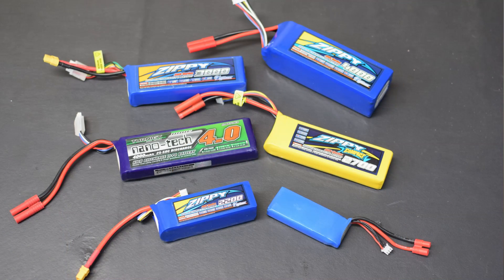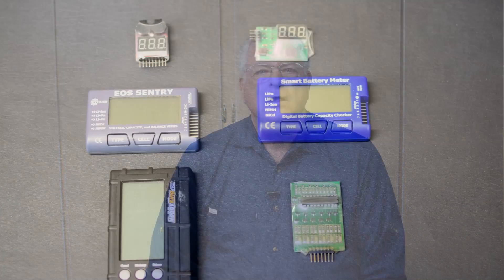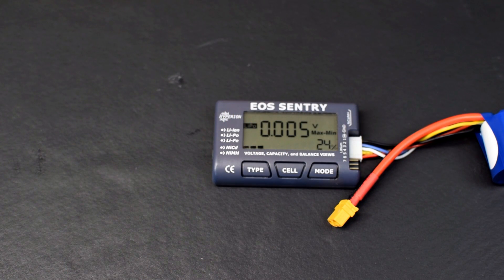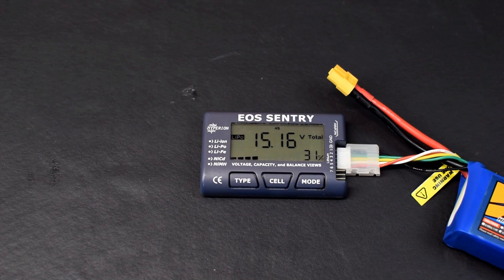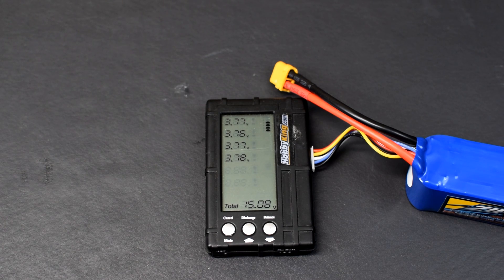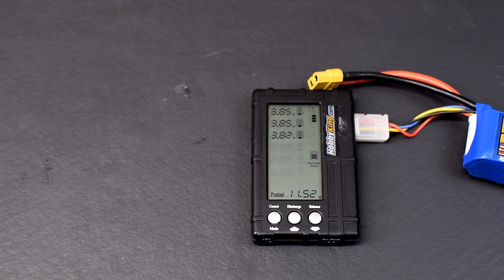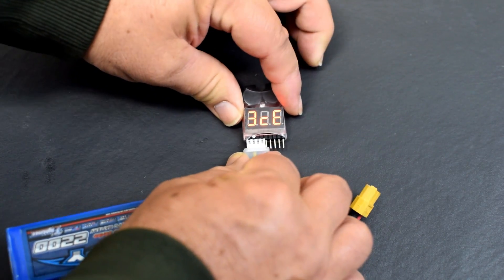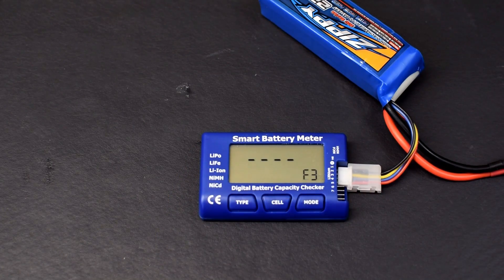RC Gadget Talk - Battery Checkers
Battery checkers are one of the first two or three tools that an electric model airplane or car enthusiast needs in his or her tool box. The RC Gadget Talks discusses the various kinds of battery checkers, what they do and how you’ll want to use them to get the most from your lithium polymer batteries used with both RC airplanes and cars.

Here are some links to checkers used in the video.

Astro Flight Blinkie

Hyperion EOS Sentry

Hobby King Battery Medic

Smart Battery Checker

Integy Voltage Checker and Warning Buzzer